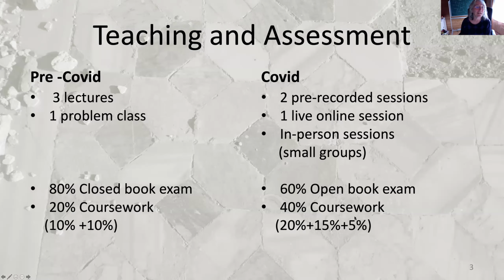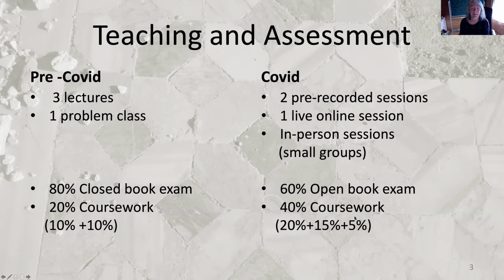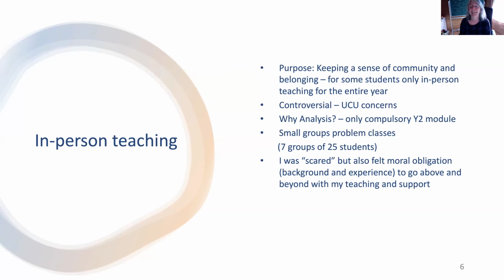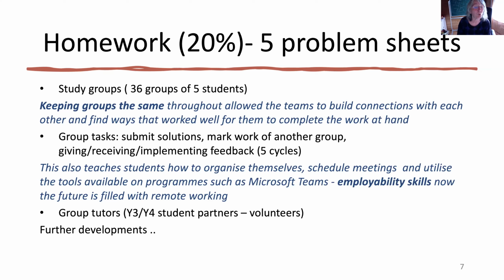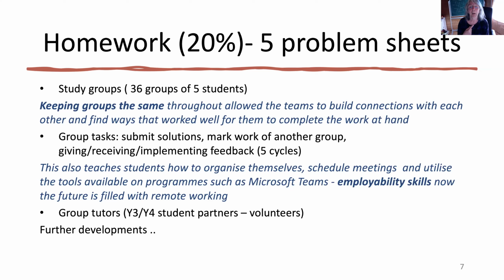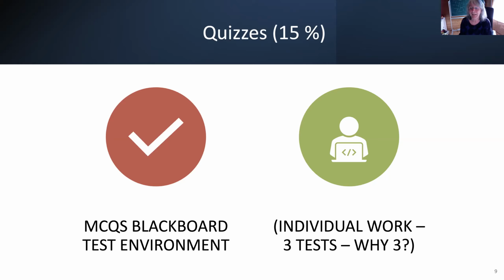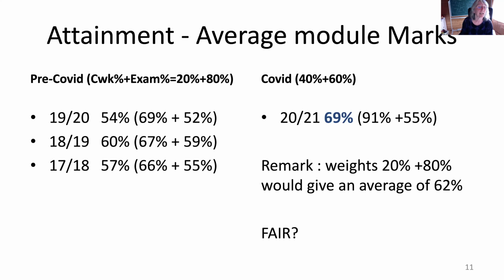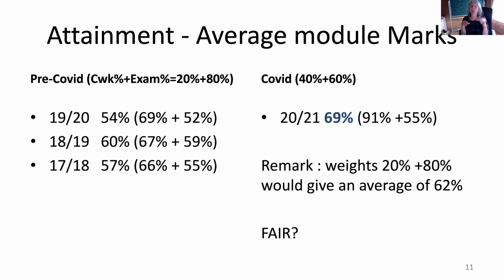My challenges in teaching Analysis during Covid-19 pandemic and what I did about them -- V Perisic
Analysis is the only Semester 1 module taken by all Year 2 maths students. It has been decided that in 2020/21 this is going to be the only module where each student will have 1 hour per week in person teaching on the Campus, in order to maintain sense of connection and belonging. Originally it seemed to me like a scary task. I would like to talk about some interventions that I made, and their effects seen from the students' perspective. I have organised small study groups (ca 5 students) with each group overseen by a group tutor (a year 3 or year 4 student volunteer). I had 36 groups and 14 study group tutors. The study groups facilitated student connections with each other, enables them to talk maths, review each other's work and to make friends during this difficult period. Everyone benefited from the exercise.